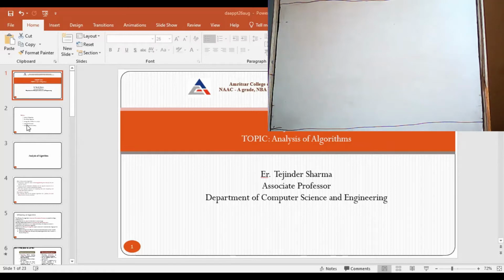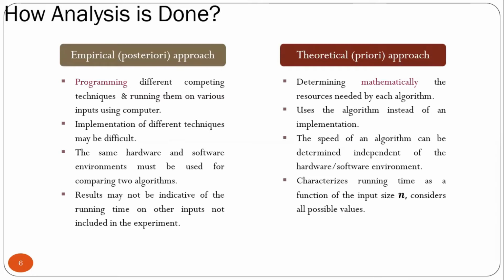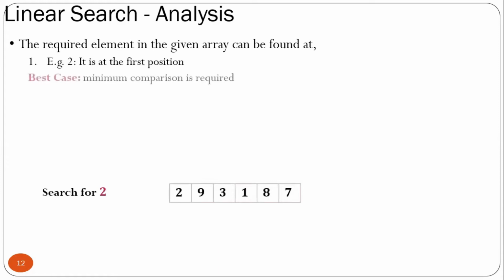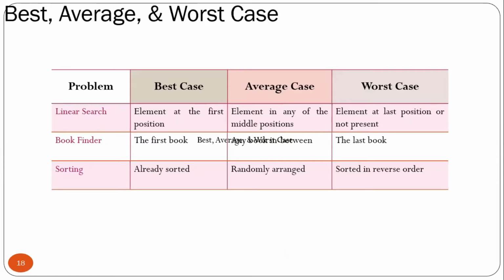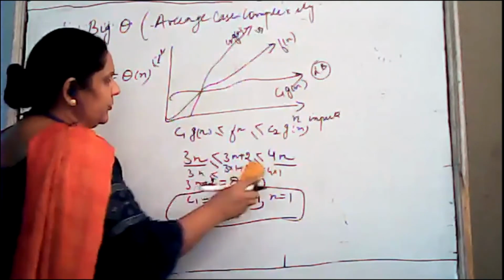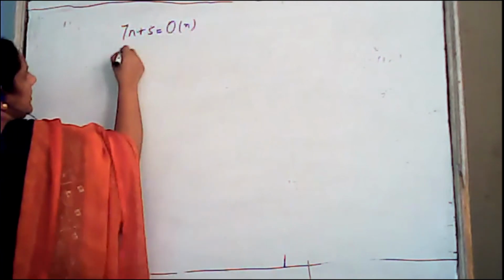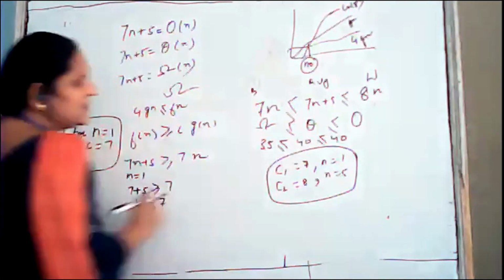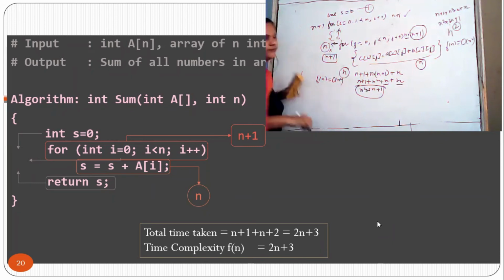DAA LECTURE 26AUGUST